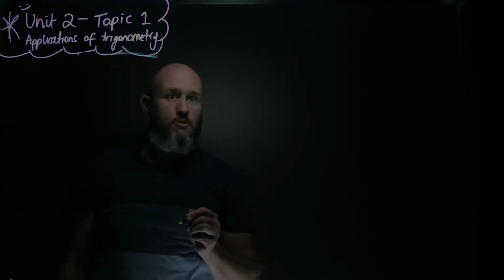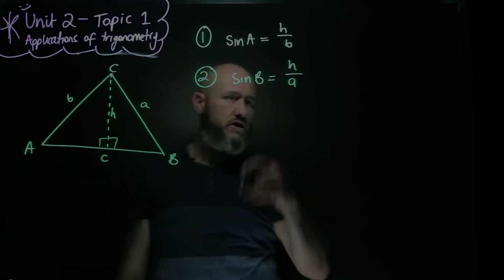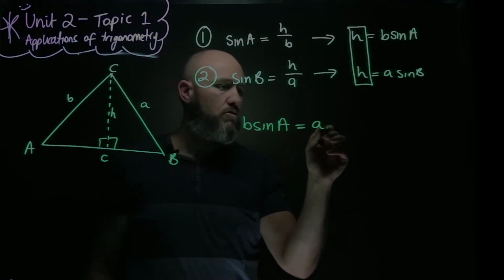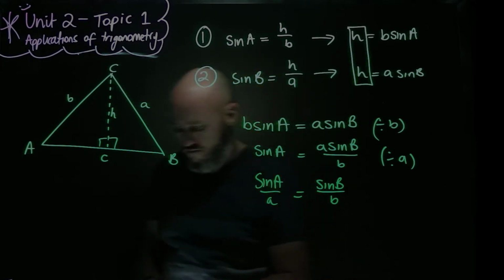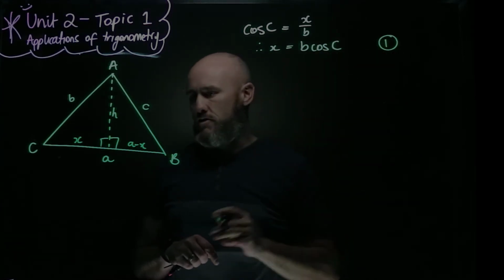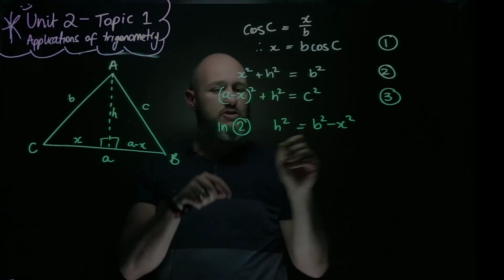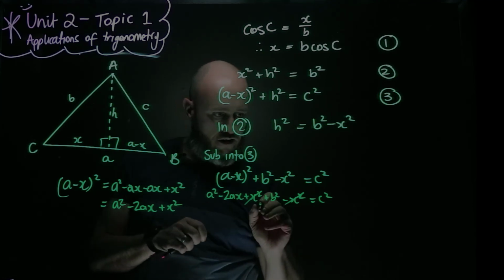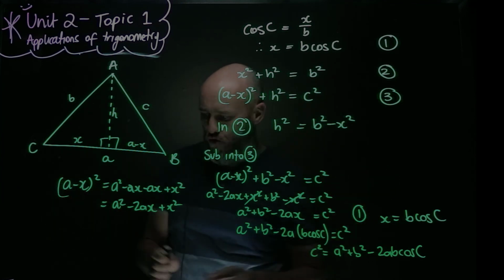General Mathematics - U2T1V13 - Proofs, sine and cosine rules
This video has the proofs of both eh sine rule and the cosine rule, you do not need to know these, but if you would like to see…